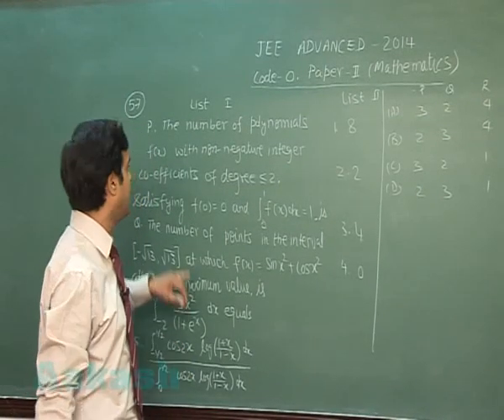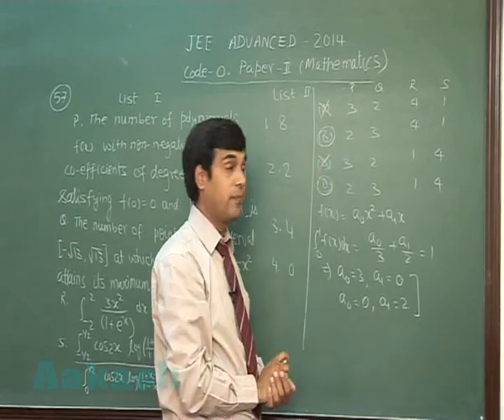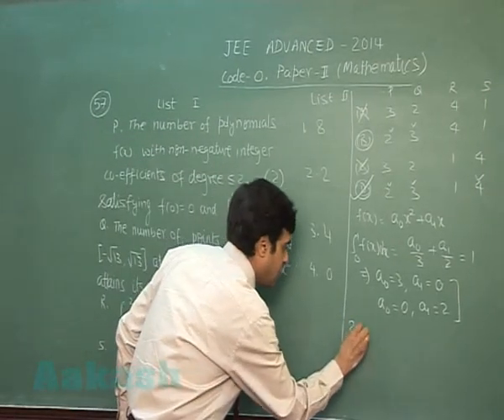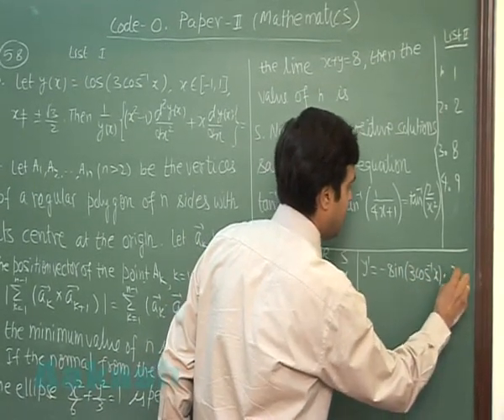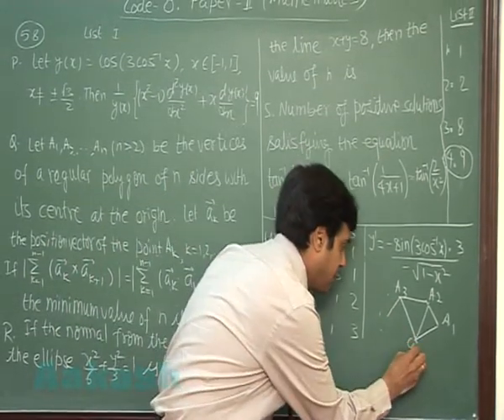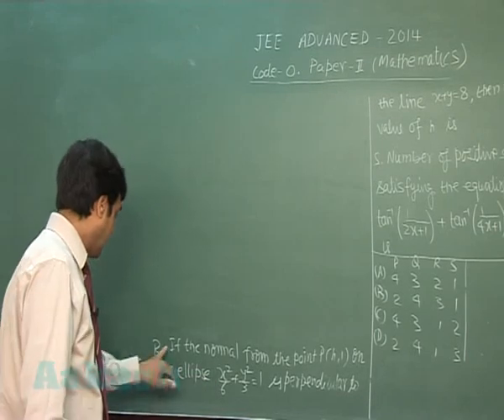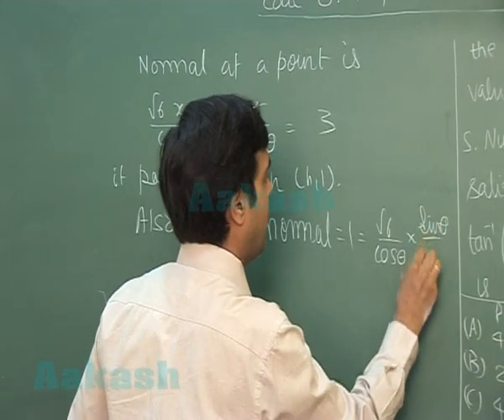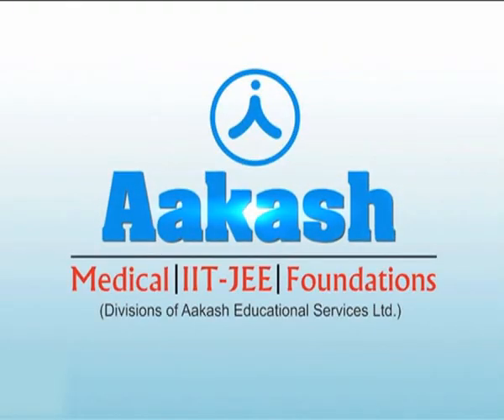JEE (Advanced) 2014 Solutions-Maths Paper-2 [Q-57 to Q-58] By Aakash